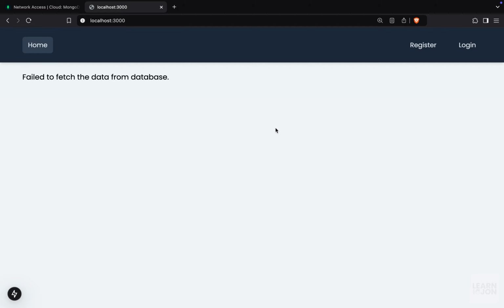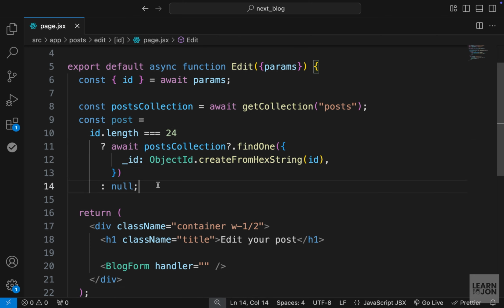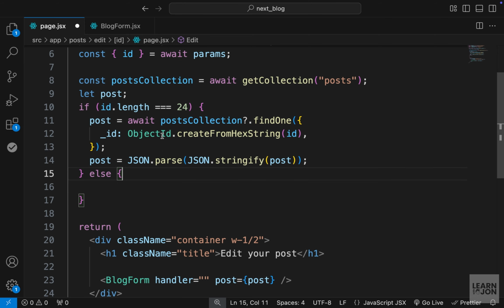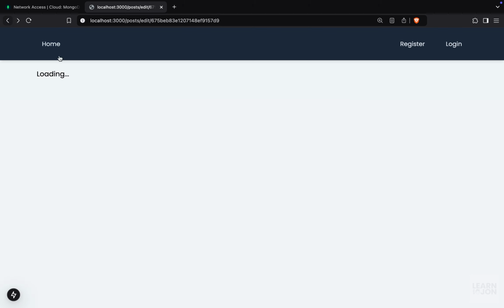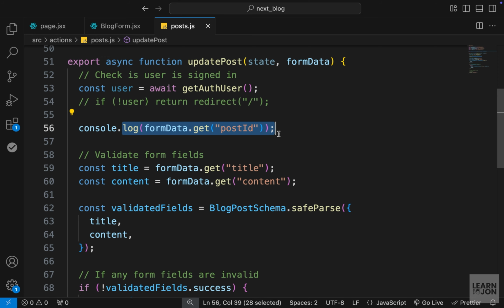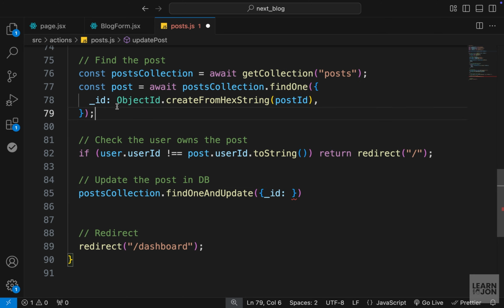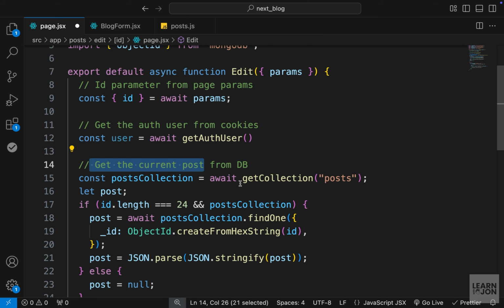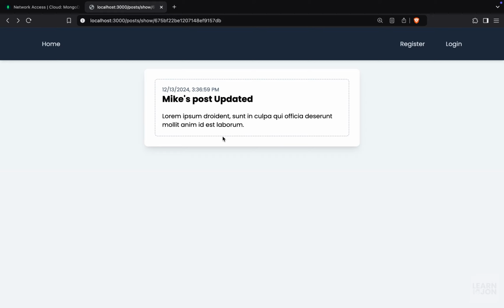Next JS 15 Crash Course for Beginners | 19 Update Blog Posts